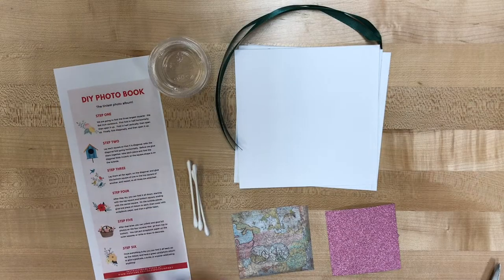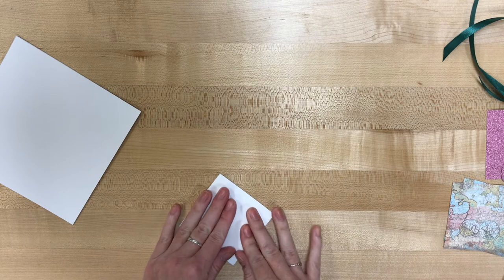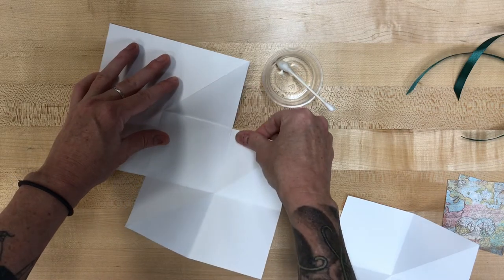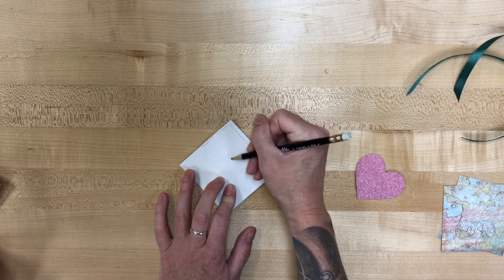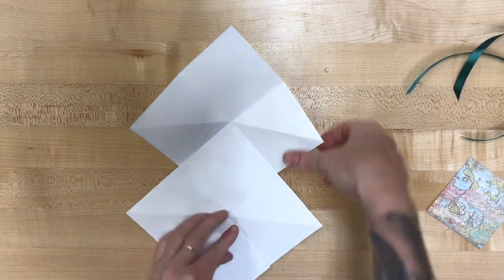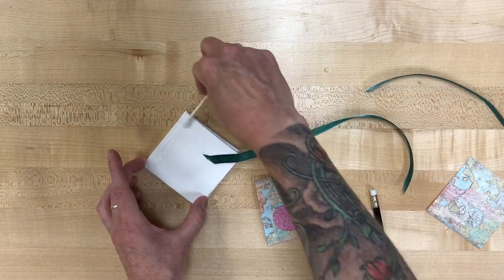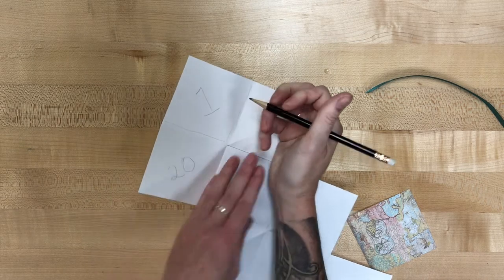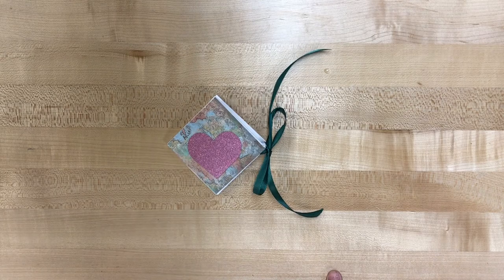DIY Photo Book!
Give a heartfelt and personalized DIY photo book card next time you need a gift!  Learn to make an easy folded mini photo album.